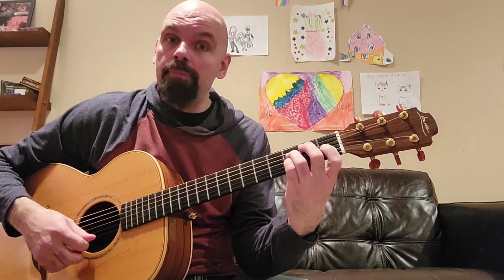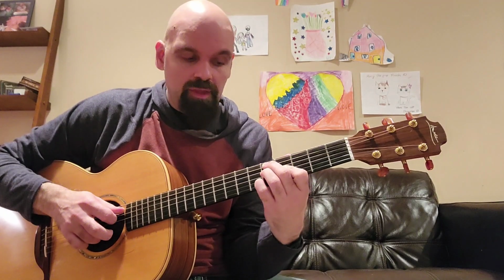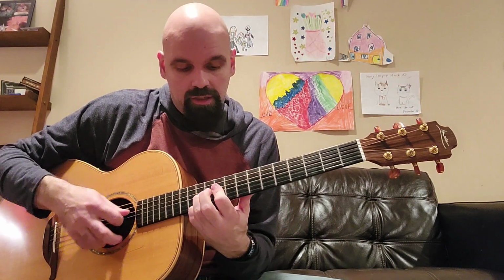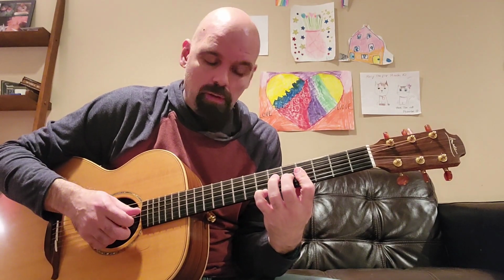Half step below is Beautiful EP 72 TILF Barry Harris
Lowden
Jazz Guitar
Bebop